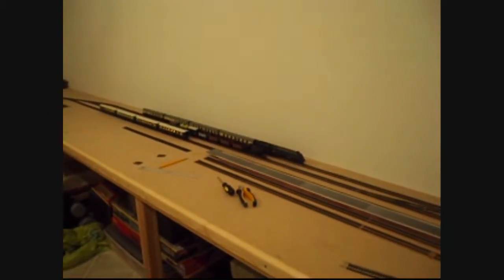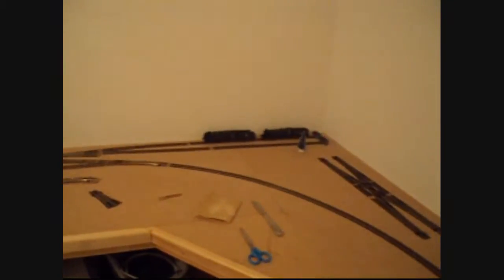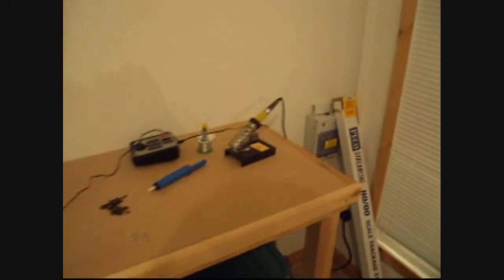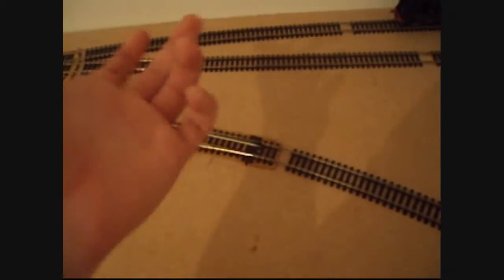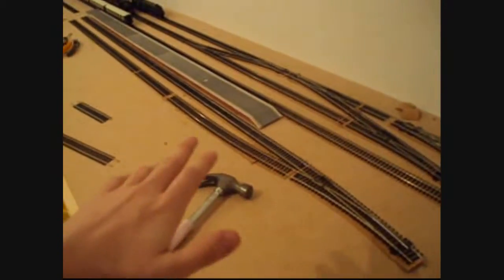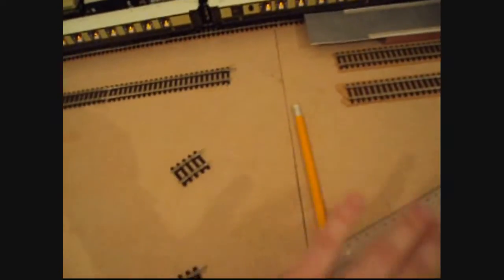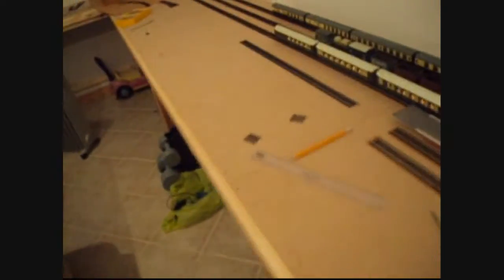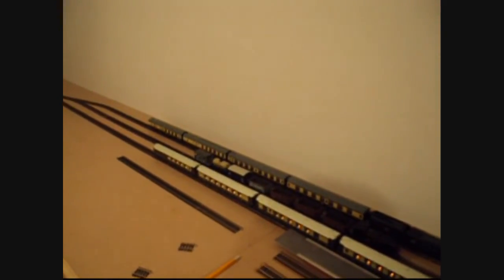Gresley Junction Layout Update 4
Well they layout has made quite a bit of progress since the last update, most of the the cork is now in place and i strongly recommend it. Thank you everyone very much for the overwhelming support over the last year, i cant thank you all enough!